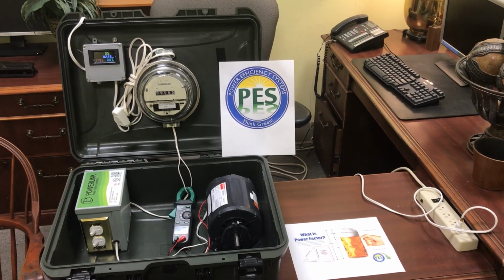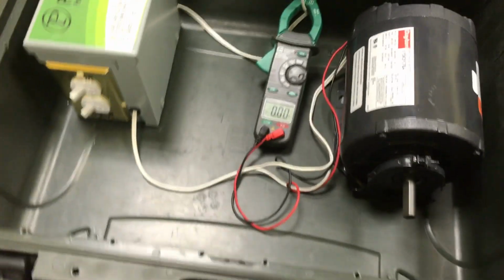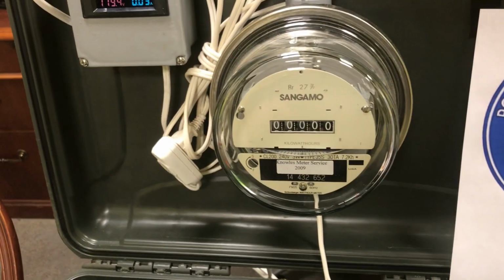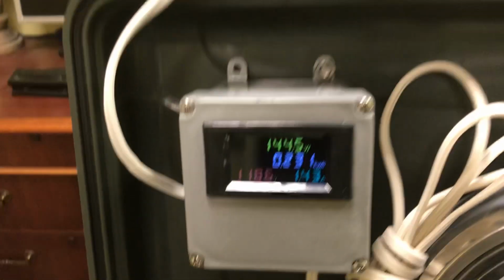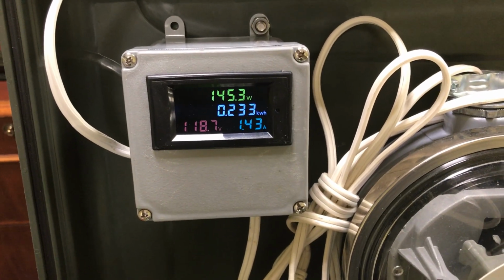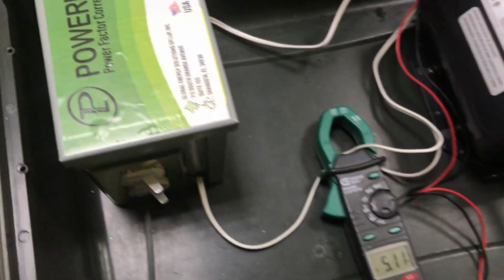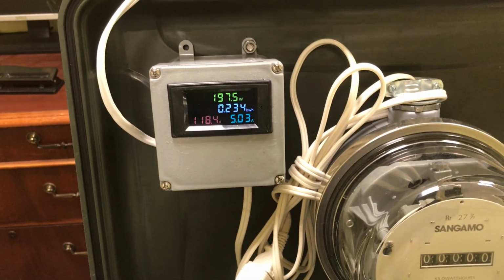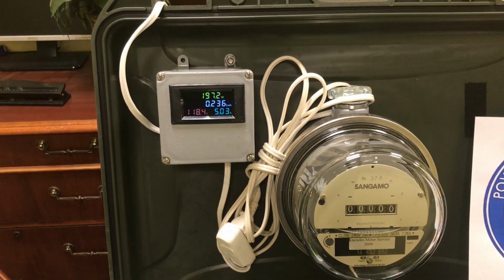Power Efficiency Systems' Power Factor Savings Made Simple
A simple explanation of Power Factor savings from Power Factor Correction provided by Power Efficiency Systems.